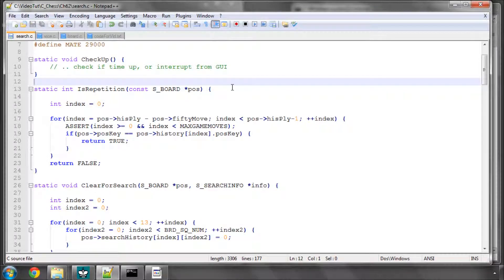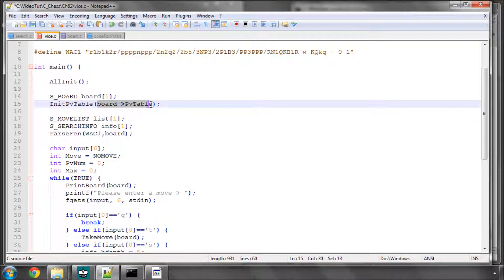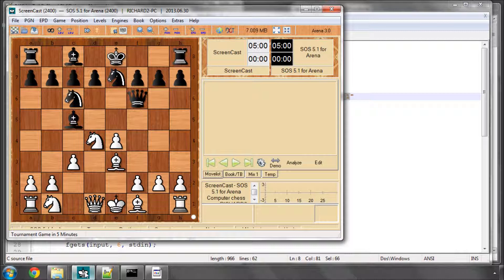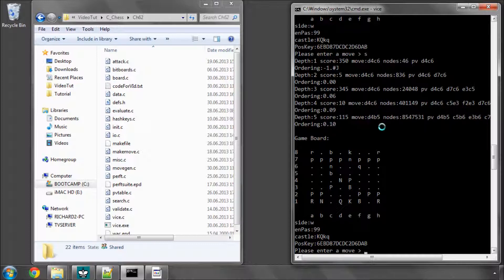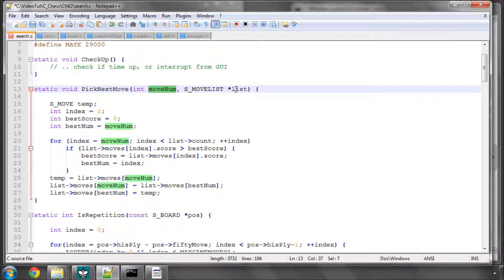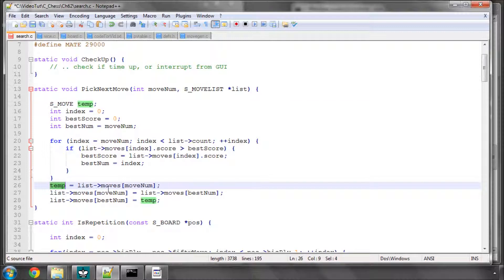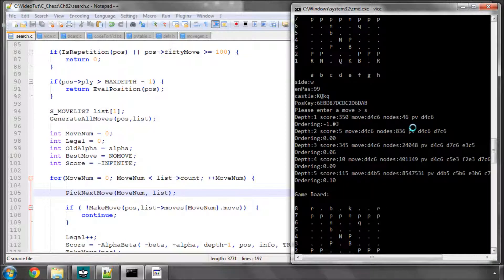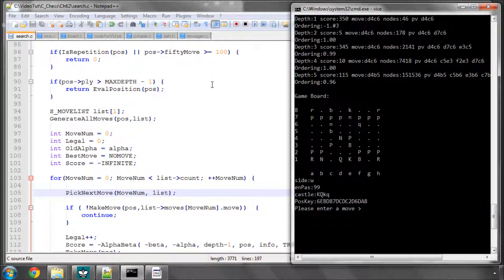Programming A Chess Engine in C Part 62 - Move Ordering - Picking a Move